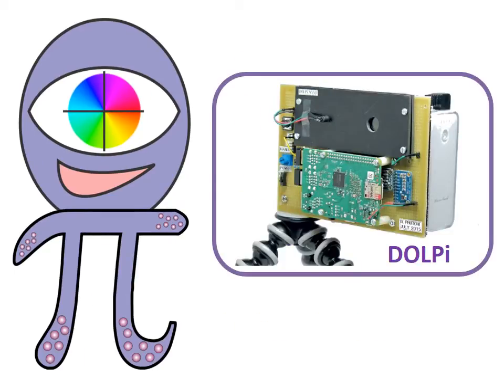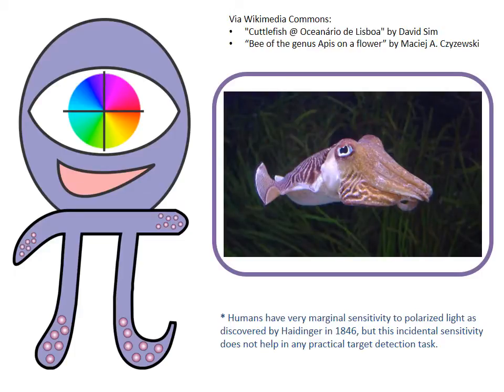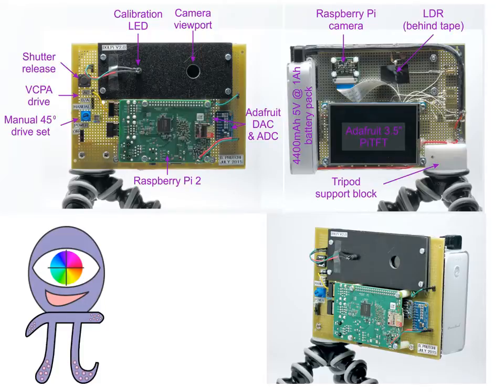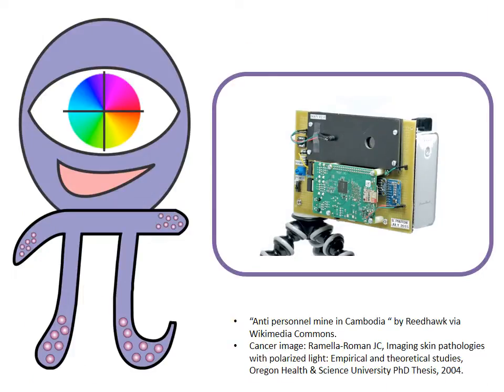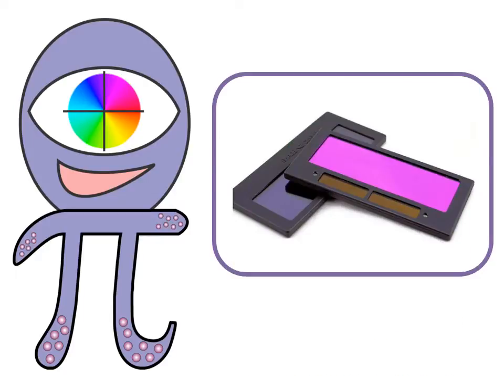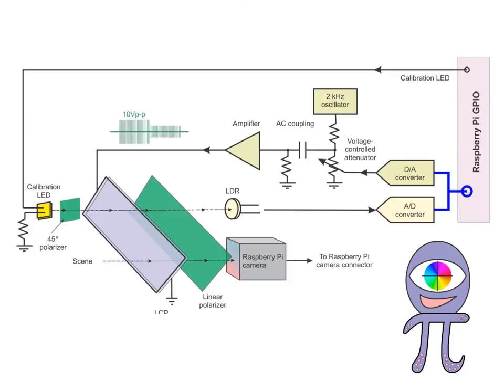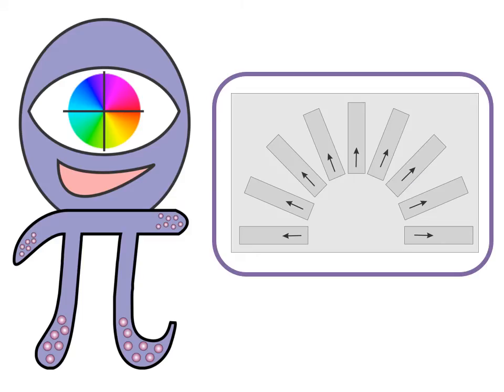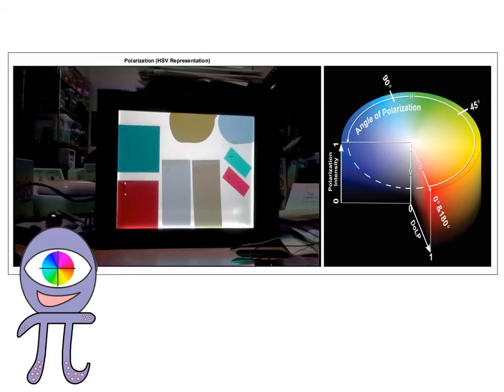DOLPi Video Submission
DOLPi Polarimetric Imager - Hack-A-Day 2015 Prize Initial Submission by David Prutchi, Ph.D.

Transcript:

Hi!  DOLPi is a low-cost polarization camera based on the Raspberry Pi.
Like intensity and color, polarization is another property of a light wave.
Humans cannot sense polarization, but many animals like cuttlefish and insects have polarization-sensitive vision that they use for navigation, finding water, and detecting transparent prey.
This is DOLPi – it is completely self-contained and easy to build.  In spite of its simplicity, it holds truly awesome power for the development of brand new scientific and commercial applications!
For example, DOLPi’s  images can be used to locate landmines, identify cancerous tissues, see underwater, detect invisible pollutants, and who knows - maybe even observe cloaked UFOs!
At the heart of DOLPi is a liquid-crystal panel harvested from a cheap welding-mask filter.
An autocalibration circuit finds the right liquid crystal drive amplitudes to analyze at 0, 45, and 90⁰.
DOLPi’s Python imaging loop takes the polarized images, and then combines them into a single color picture that encodes polarization.
For example, these nine pieces of polarizer film all look the same to a human eye.  But they look very different through DOLPi
The polarization angle, degree of polarization, and polarization intensity are encoded in HSV space, making the picture easy to interpret.
It is my hope that DOLPi will open the obscure field of polarization imaging so that fellow enthusiasts will be able to develop game-changing applications across a wide range of fields – spanning all the way from environmental monitoring and medical diagnostics, to security and antiterrorism applications.